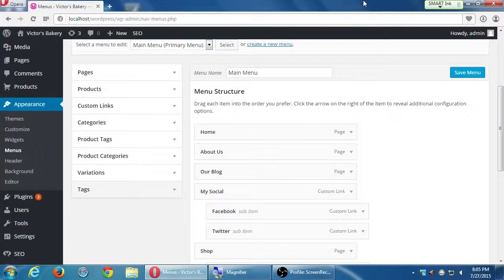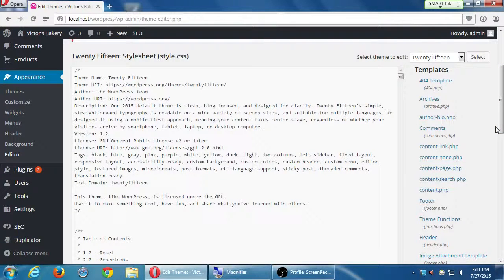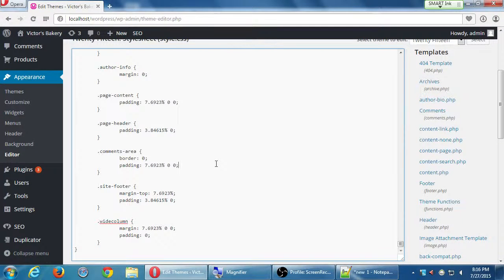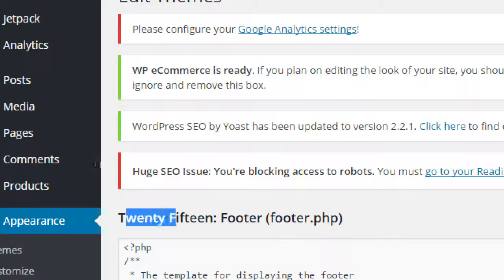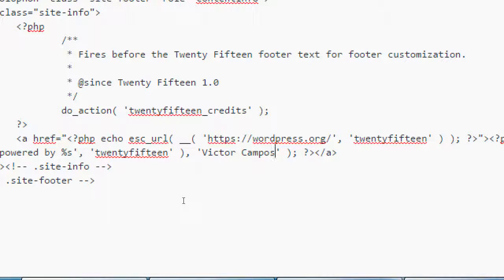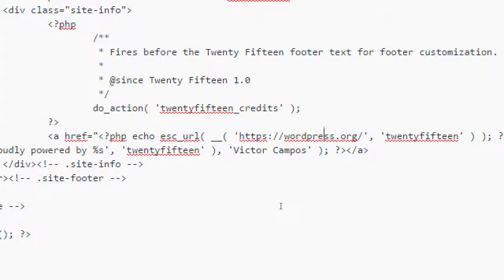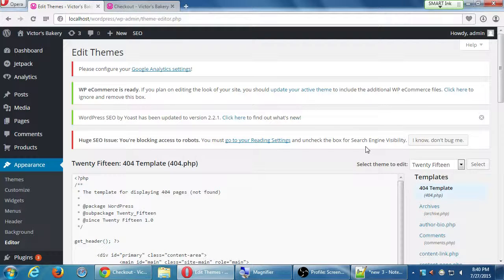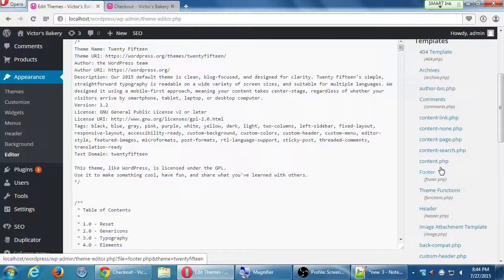SDCE eComm WordPress II 2015 07 27 C